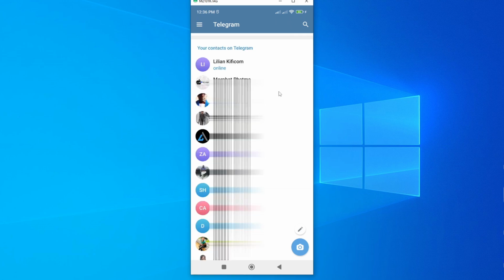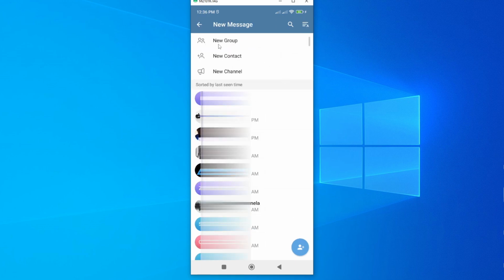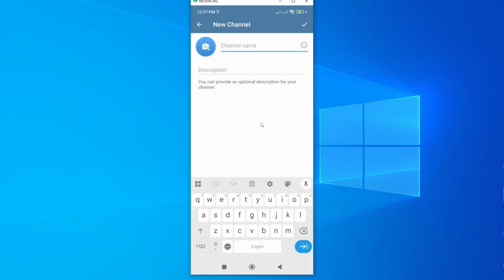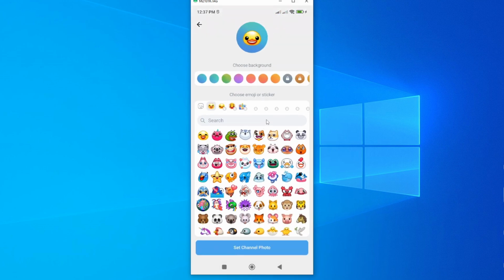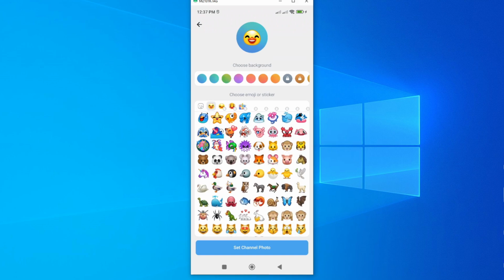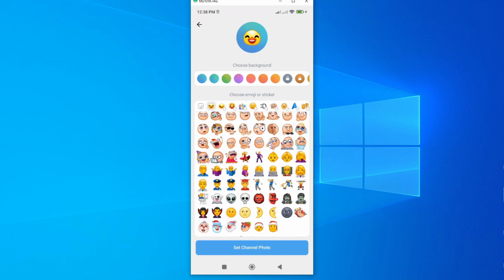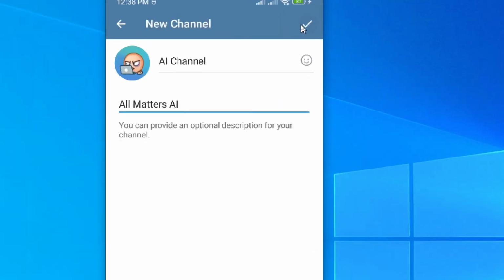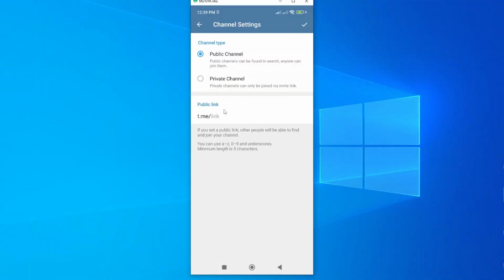How To Create A Telegram Channel | Quick Tutorial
Want to share content with a large audience on Telegram? In this quick tutorial, I’ll show you how to create a Telegram channel in just a few simple steps! 📲✨

Creating a Telegram channel allows you to:
✔ Share updates, news, or content easily
✔ Grow a community around your interests

This works on iPhone, Android, and Desktop, so follow along and set up your Telegram channel in minutes!